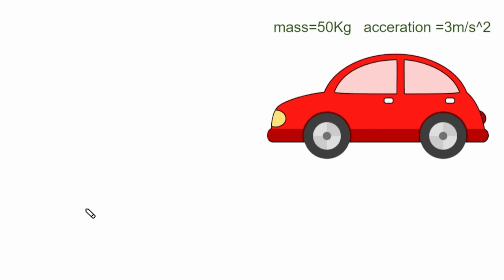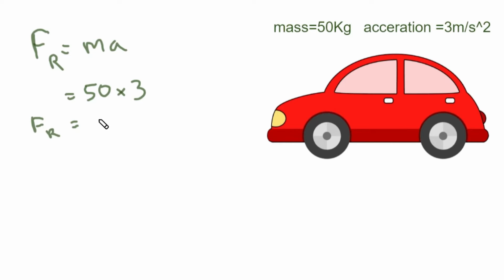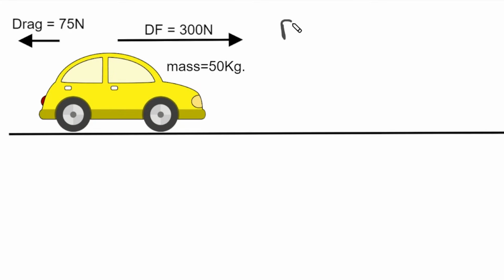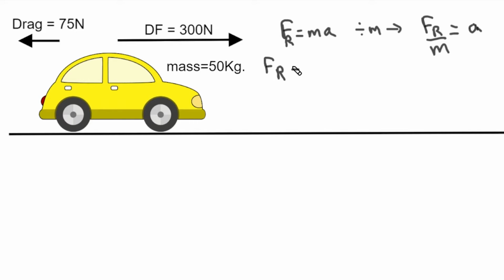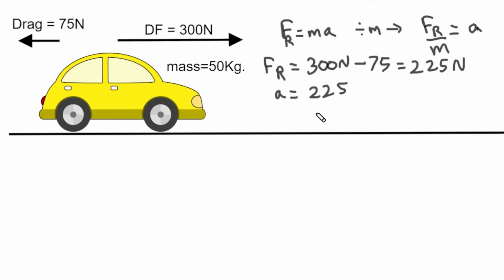Think you understand Newton's 2nd Law???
Want to do well in Physics? The you have to get your head around Newton's First Law.

I discuss how a resultant force leads to an acceleration and how if there is no resultant force than acceleration is zero meaning the velocity is constant.  Lots of examples and hopefully a couple of jokes along the way,.

I give an easy, short version of the law as well that is less than 100 characters long - rather than the wordy, waffle-based you often see. Of course, all Newton's laws can be as difficult or as easy as you want them to be so this this video is great for year 11, 12 and 13 students.